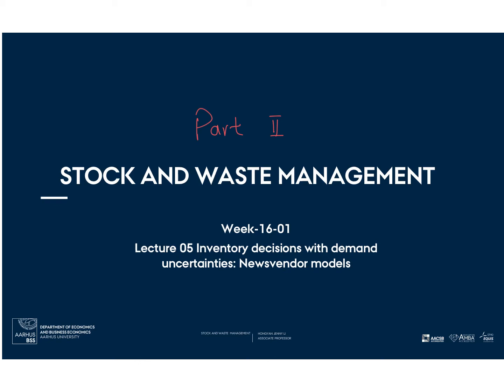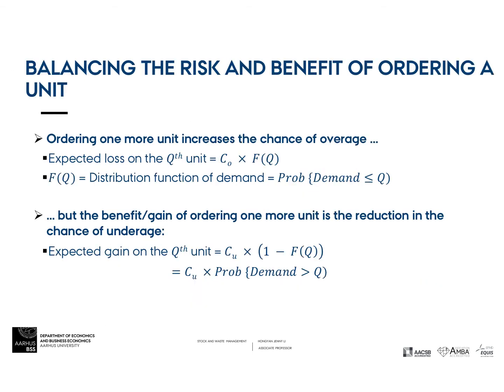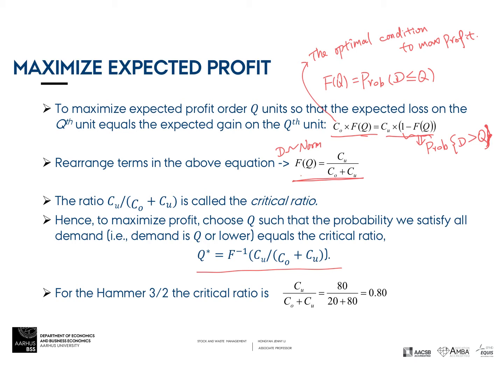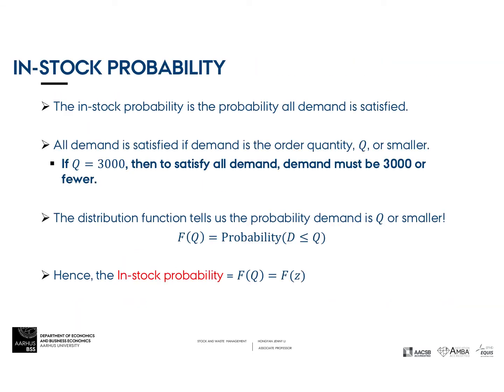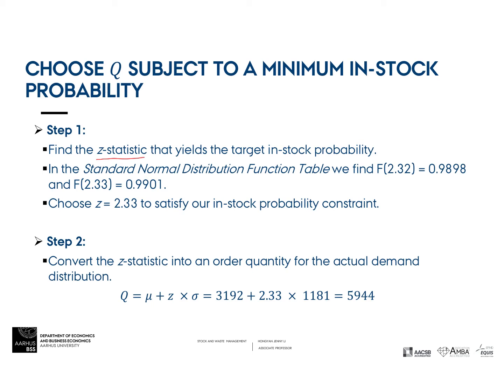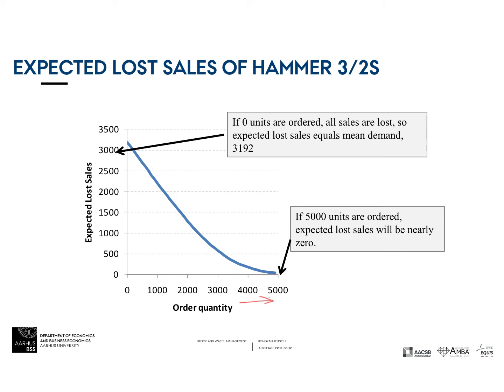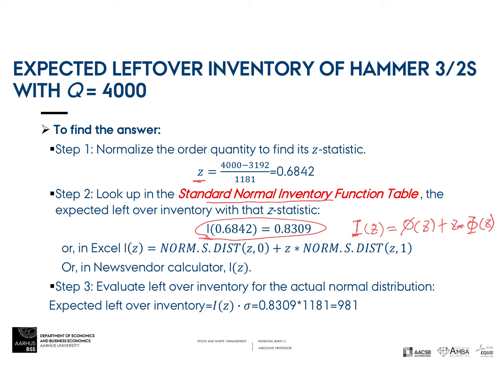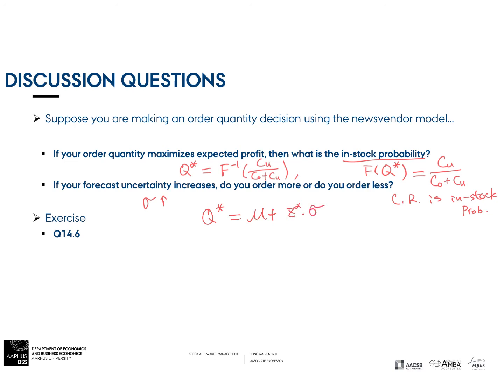W 16 01 part II